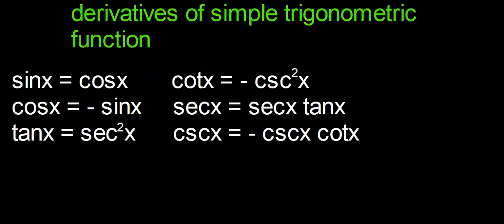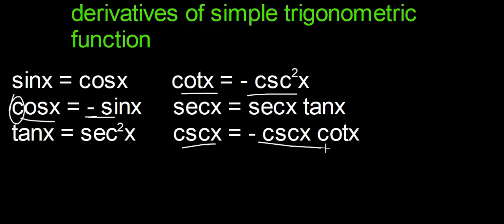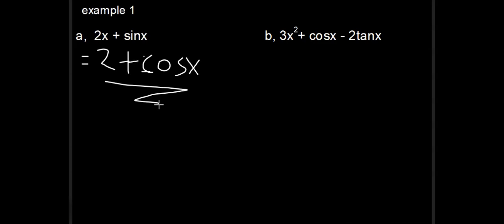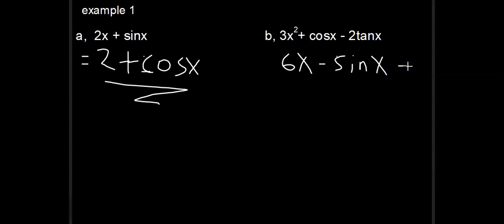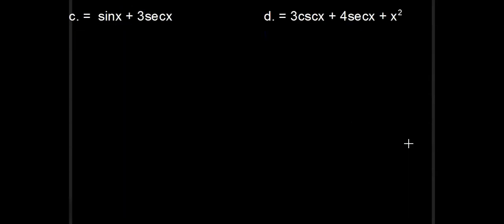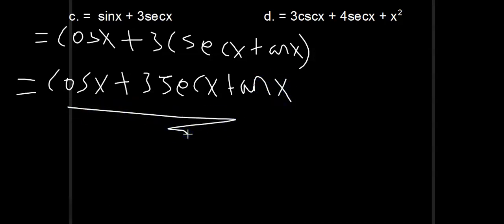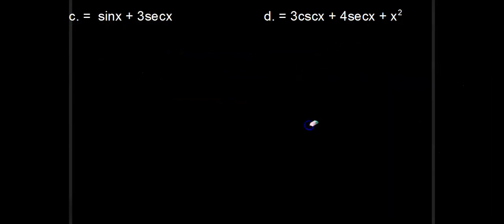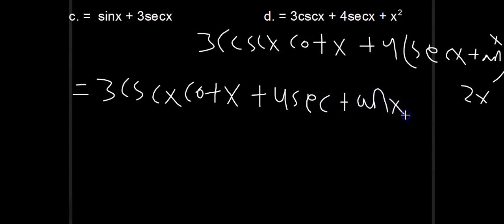how to calculate derivatives of simple trigonometric functions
Learn how to   calculate derivatives of simple trigonometric functions                       and this video is dedicated to help  you bosst you're mathematical  skill and broude you're knowledge.there is also a lot explanations with deferent type of examples in order for you to practice and understand the concept Of that specific topic . mathematics is not the same as other type of subjects mathematics is all about understanding and practice you don't have to read and take in a lot of books and notes to do mathematical questions all you have to do is understand and practice. Practice makes you perfect so in this video you are going encounter with a lot different type of questions in that specific topic well you watching the videos . I recommend to stop the video when you see the questions and try by your self in peace of paper and try to call angel you self and then see if you get the answer in the video it will help you to boost you're self confidence and increase you're practice skill and i also got another type of educating videos if you are not from u.s.a , canada or another English speaking countries i have got A lot of videos to boost you're vocabularys and i will put the link below this line